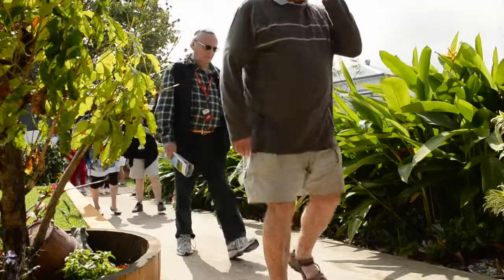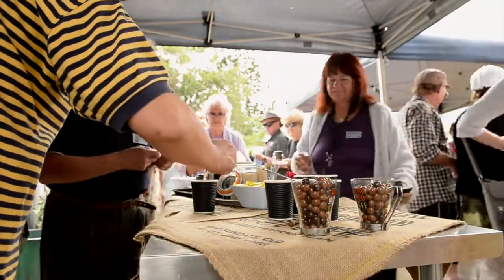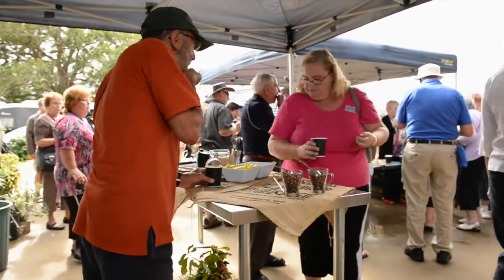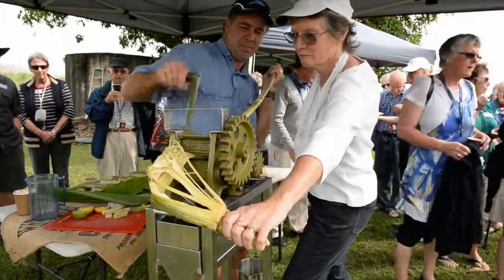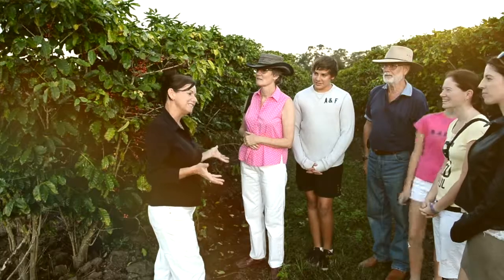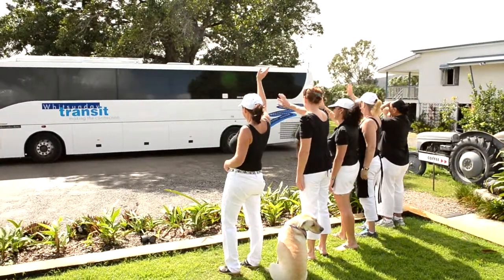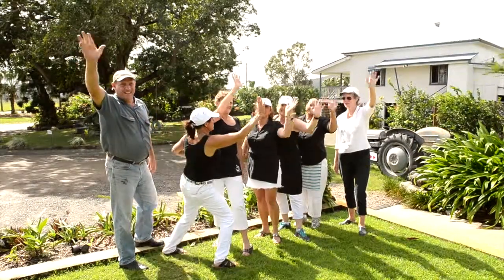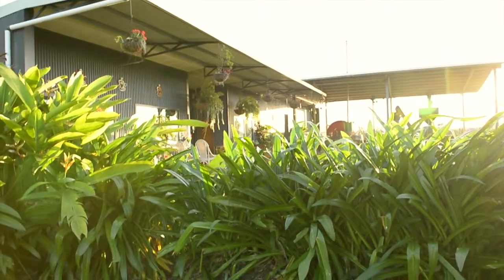"Whitsunday Gold Coffee Plantation" Promotional Video 2013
This video is a promotional video for the marvellous Whitsunday Gold Coffee Plantation, aimed specically towards the Cruise Ship market.  The video demonstrates the property and lovely staff during the progress of a fully guided informative tour of the premises including the process of coffee from tree to cup.

RandR Digital Imaging